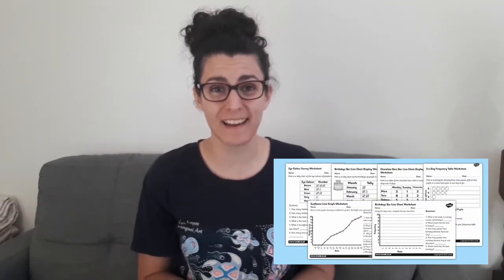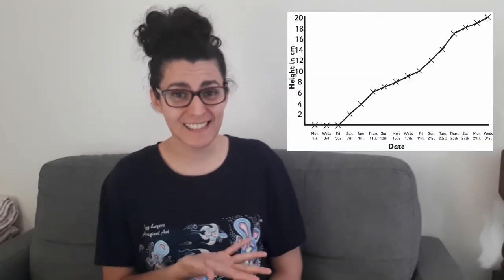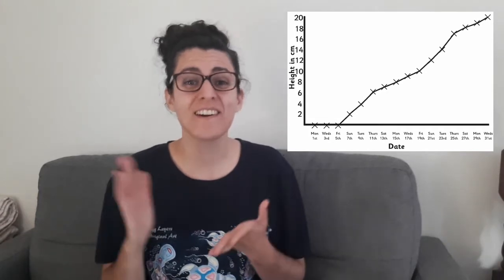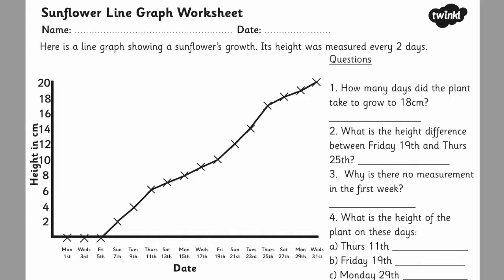Data Handling Worksheets: Learn to Represent and Read Data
We hope you enjoyed learning about data handling.

The Twinkl team upload videos regularly Monday to Friday with tips for teachers, homework help guides and home learning support for parents.